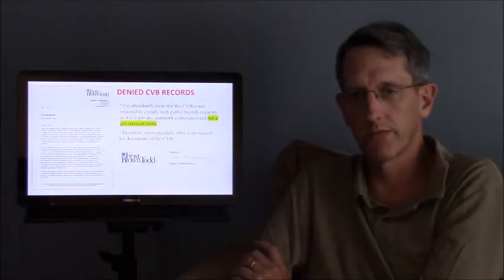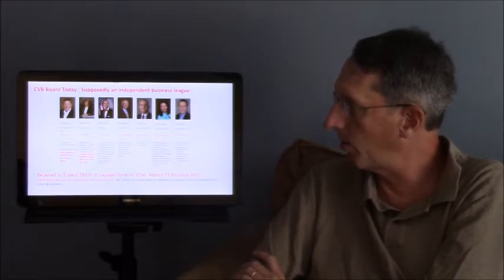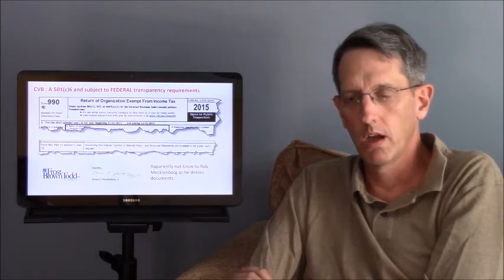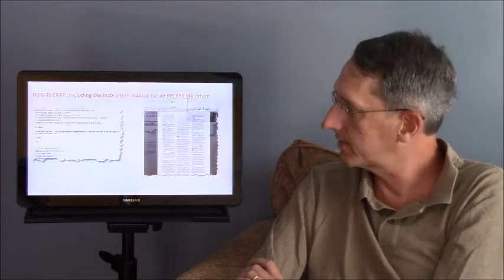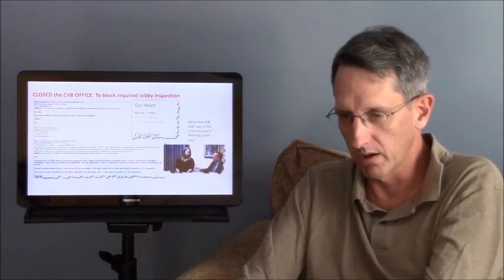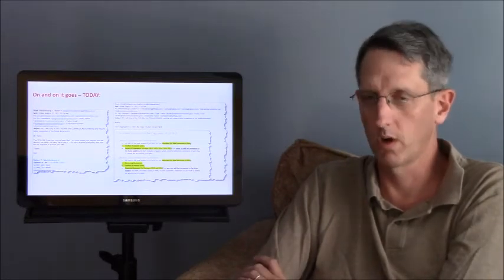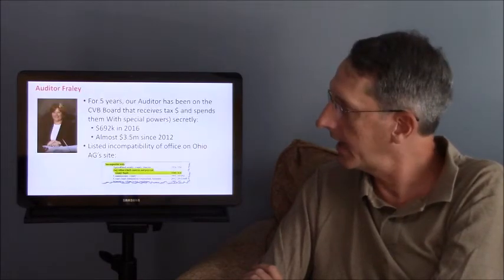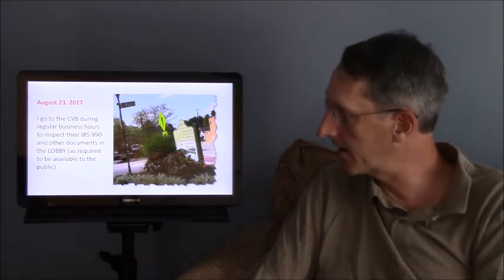CLERMONT - Convention and Visitors Bureau records secrecy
The Clermont County Convention and Visitors Bureau CVB refuses to provide records per their own IRS 990 Filing.  They are a 501(c)6 but completely government controlled.